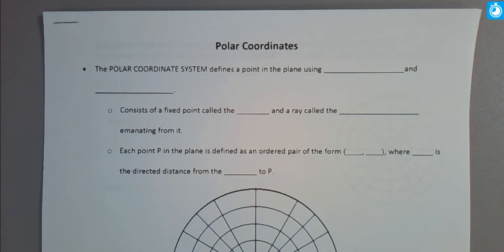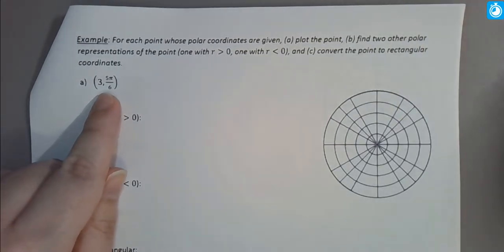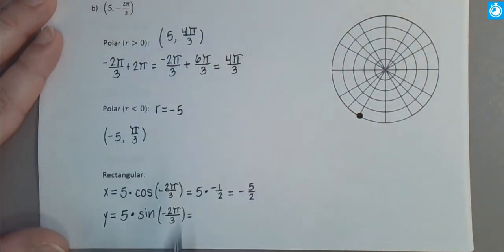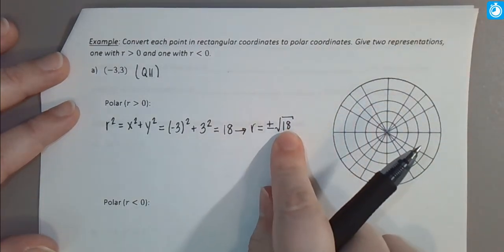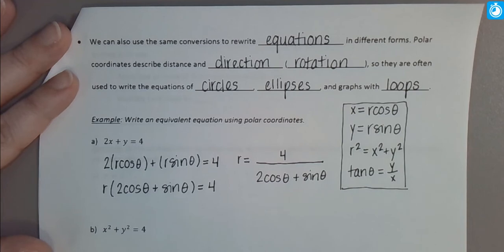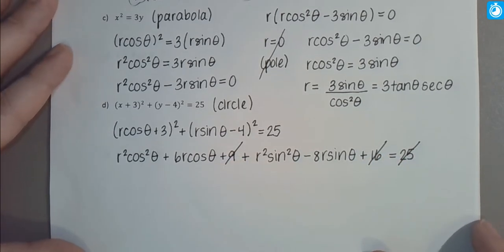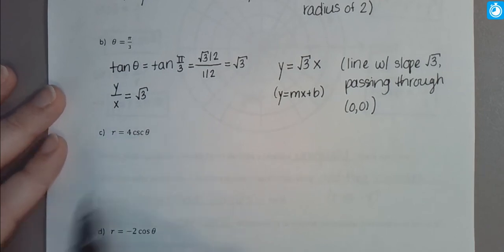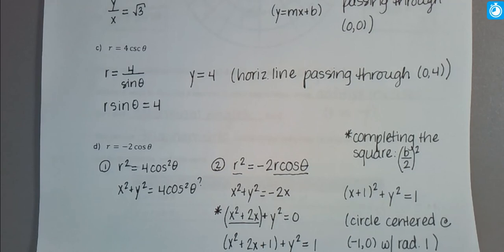7.1 - Polar Coordinates